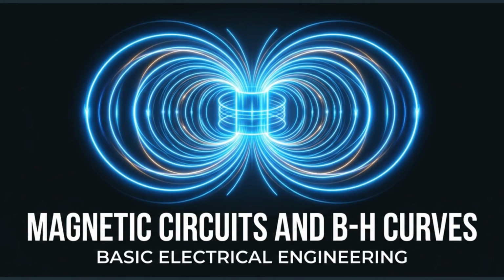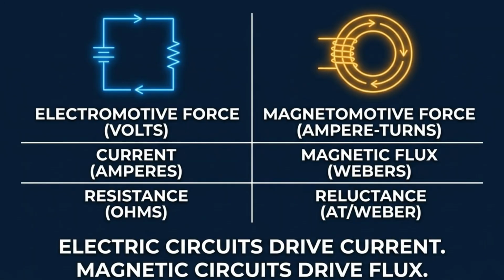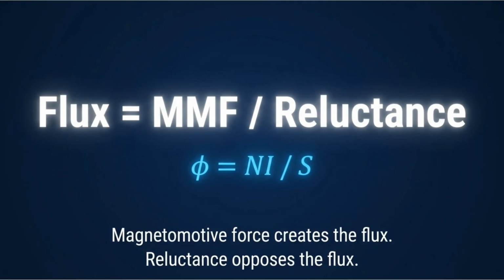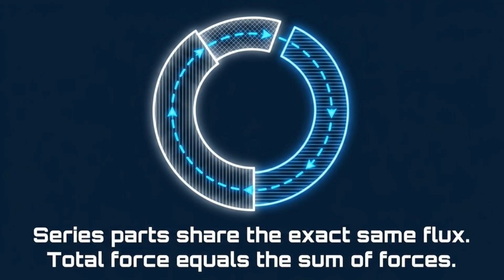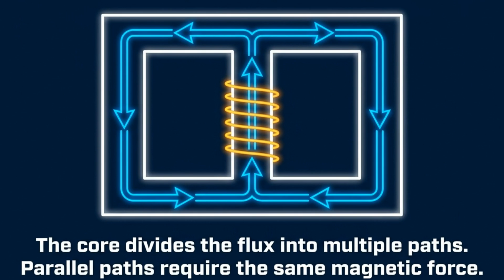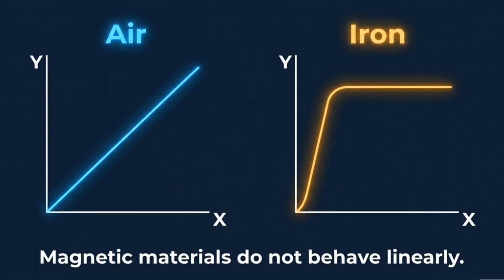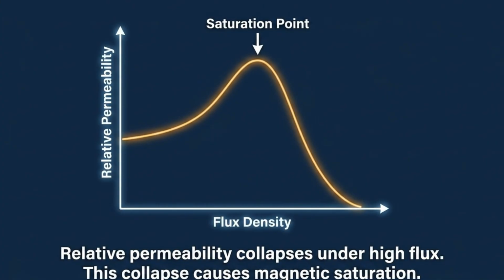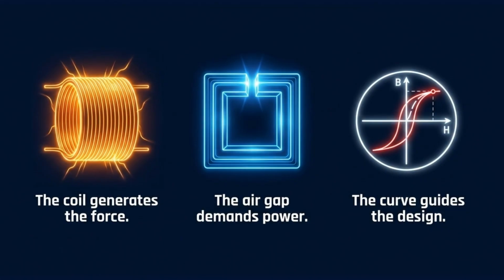The B-H Curve Basics: Magnetic Leakage, Fringing & Saturation (Part 22)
Welcome to Part 22 of our Basic Electrical Engineering series! In this video, we draw a fascinating parallel between electric and magnetic circuits, explaining how Magnetomotive Force (MMF) acts like voltage to drive magnetic flux against the opposition of Reluctance. We analyze series and parallel magnetic circuit configurations, explore the impact of air gaps, and discuss the practical phenomena of magnetic leakage and fringing. A central focus of this lesson is the B-H Curve (magnetization curve), which illustrates how a material's flux density responds to an increasing magnetizing force right up to the point of magnetic saturation. Understanding these core principles is crucial for the efficient design of transformers and motors, preventing severe energy loss and dangerous overheating.